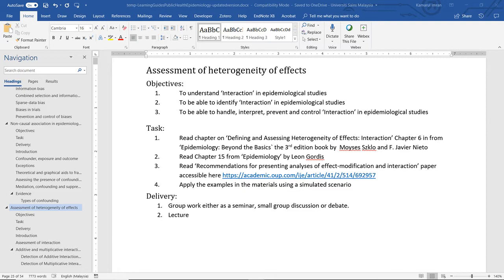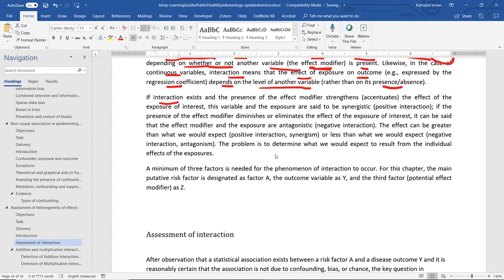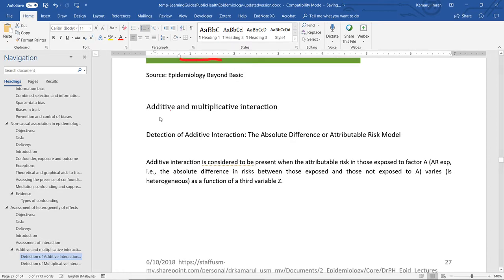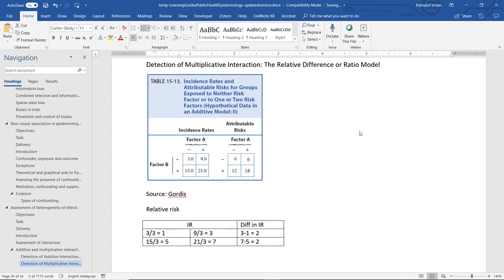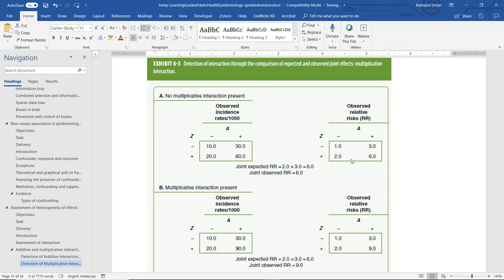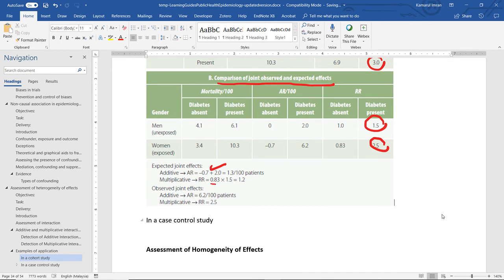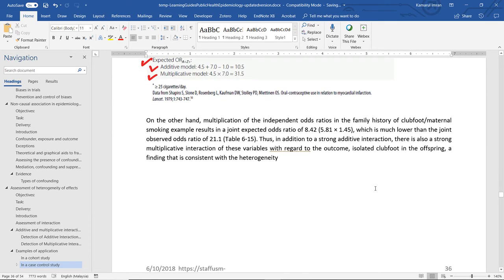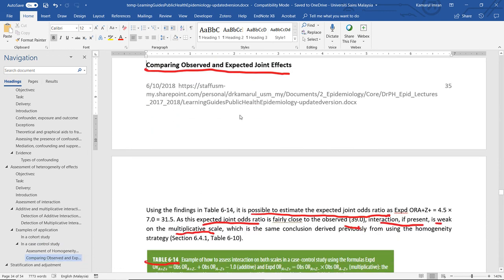Heterogeneity of Effects : Interaction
Threats of validity and issues of interpretation - Defining and Assessing Heterogeneity of Effects: Interaction

Most of the contents come from the book "Epidemiology: Beyond the Basics" 4th Edition.